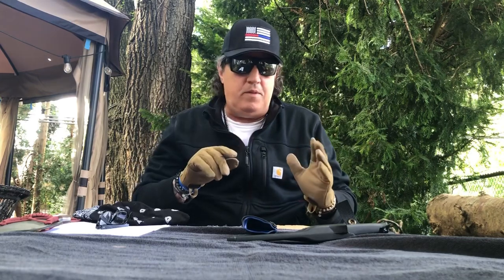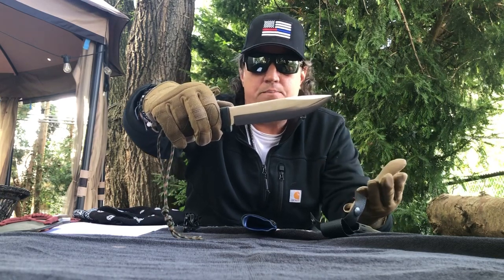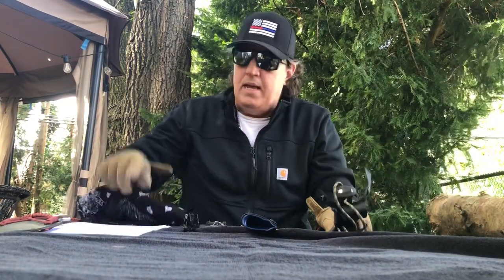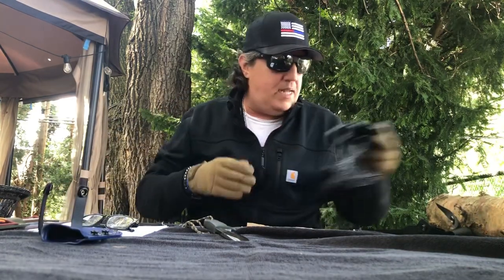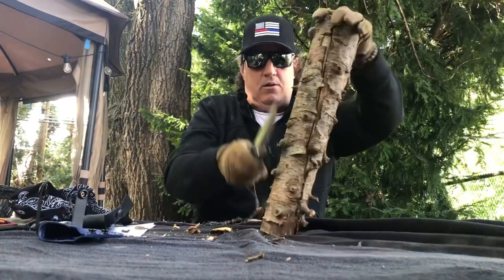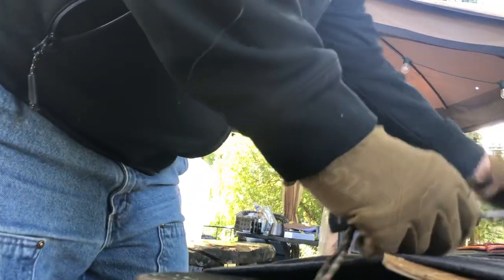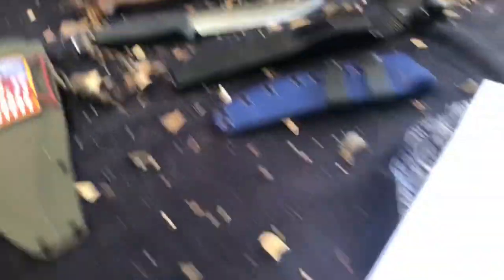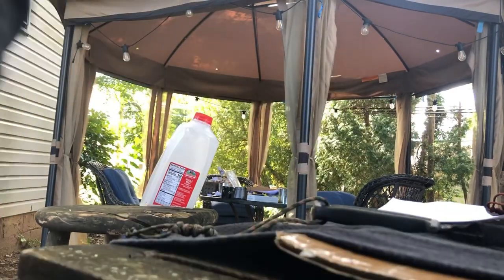Fallkniven A1 Knife and Sheath Upgrade to Kydex - Love This Knife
To upgrade a sheath ( Kydex ) , for your beautiful Fallkniven  A1 SURVIVAL KNIFE , look no further .
Clink Link

ALSO -
Link to the MOST IMPORTANT VIDEO I EVER POSTED….